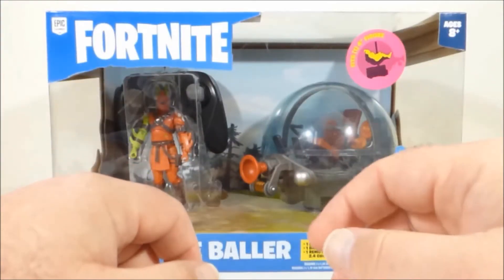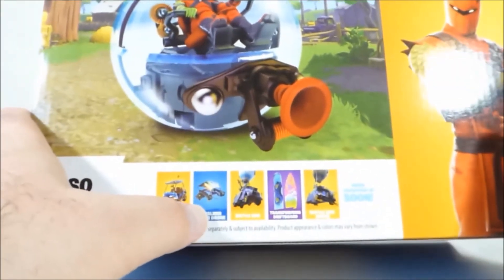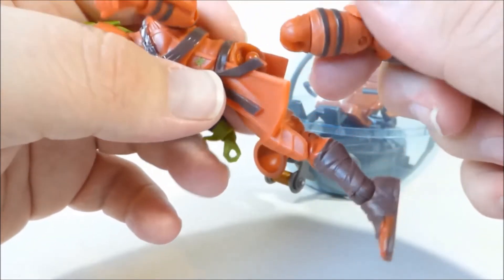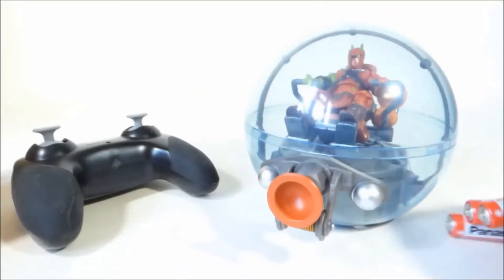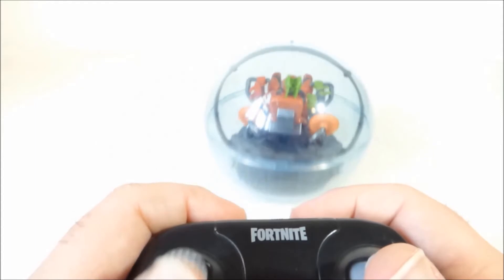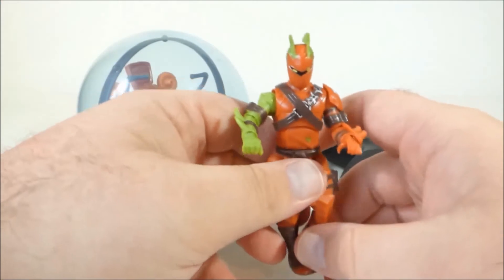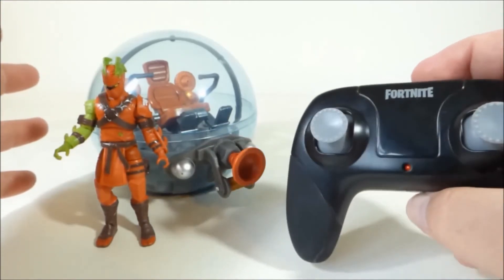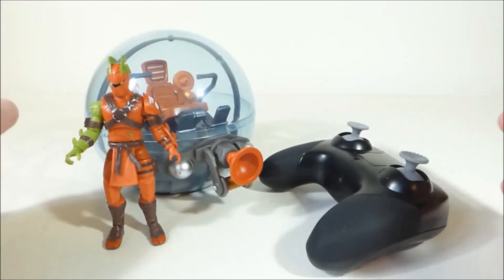Mint in Box: Jazwares Fortnite – The Baller (w/Hybrid Stage 2)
Hi guys, Sharp-O back once again with another Mint in Box and today I'm rolling around at the speed of sound and coming in like a wrecking ball with a review of the remote-controlled Baller vehicle and Hybrid Stage 2.